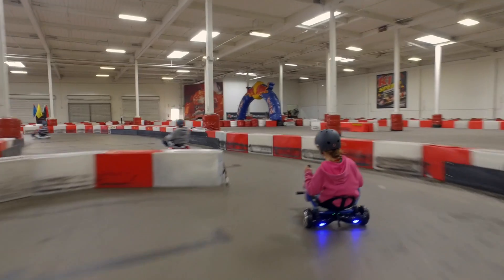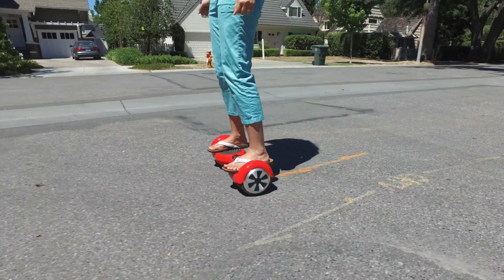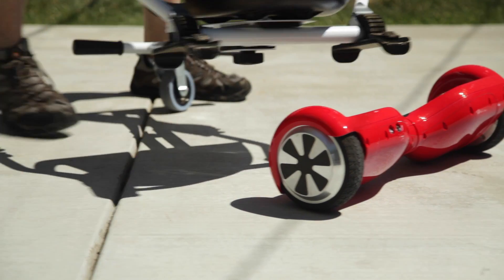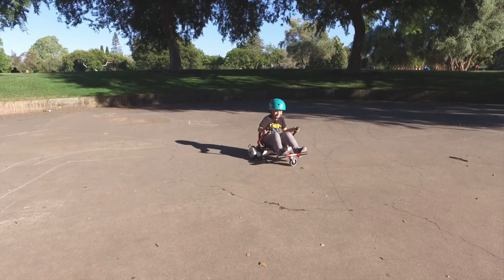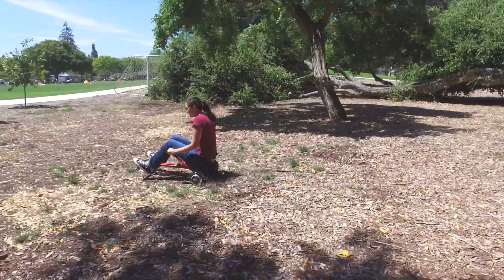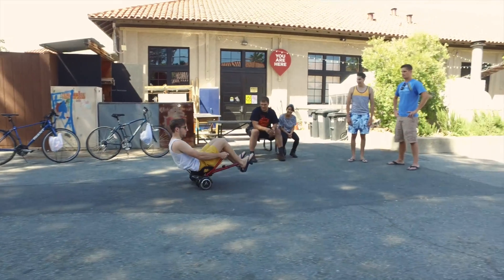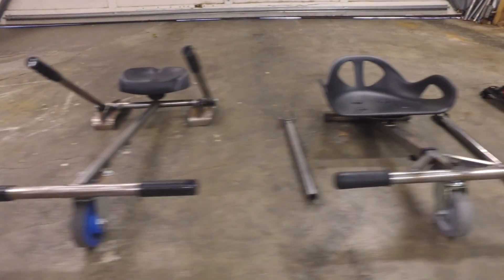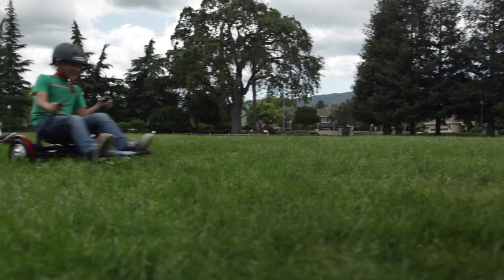HoverKart Kickstarter campaign video (Official)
The official HoverKart Kickstarter campaign video.

We are happy to announce that HoverKart has been licensed to Yvolve Sports Limited. They are responsible for some of the most iconic wheeled toys of the 21st century (check out They have licensed HoverKart to be an exciting new addition to one of their brands, Neon. The Neon brand includes lighted rollers, scooters, skateboards, and light-up shoes. The Neon Kart is launching as an exclusive on Amazon for the holidays and you can find it on the Neon website at neonlyghts.com. Any questions about the Kart should be directed to Neon, their contact information can be found

HoverKart is a hoverboard accessory that transforms your hoverboard into a super fun electric gokart that can accelerate, brake, turn on a dime, and pop effortless wheelies, all with simple, intuitive hand controls.

Just snap HoverKart onto your hoverboard and you’re ready to roll.  Our patent-pending attachment system allows HoverKart to attach and detach in just a few seconds, leaving your hoverboard untouched.

The ride is super smooth and the instant torque from the hoverboard's brushless motors is enough to pop a wheelie and get up to a top speed of around 12mph!

HoverKart started life in our garage. We recognized the shortcomings of the hoverboard but realized the potential that it has. Being adrenaline junkies and fans of all things with wheels, we came up with the idea for a hoverboard-powered gokart and started designing. We quickly fabricated the first prototype and instantly fell in love. Given that nothing like this existed at the time, we decided to drop everything and pursue our dream of introducing something exciting to the world.